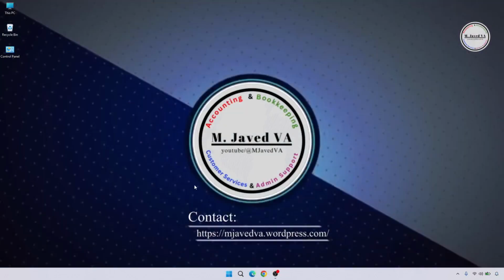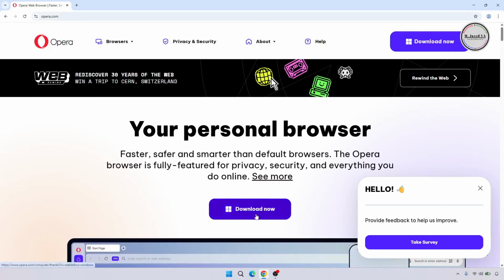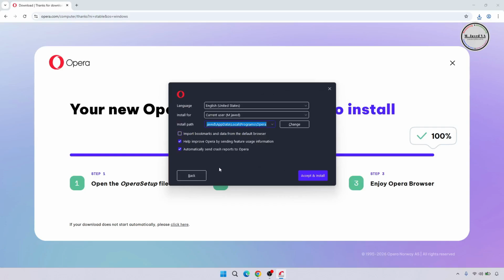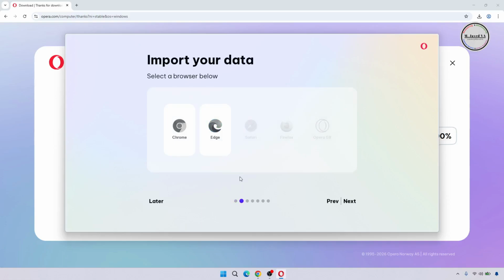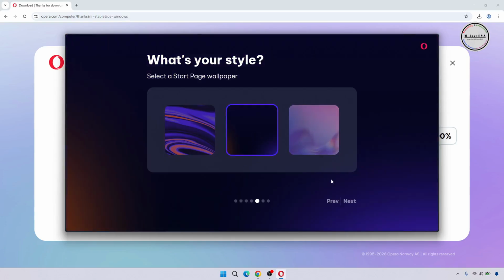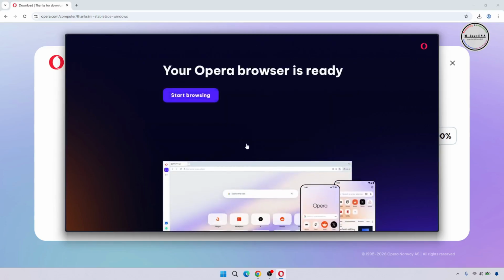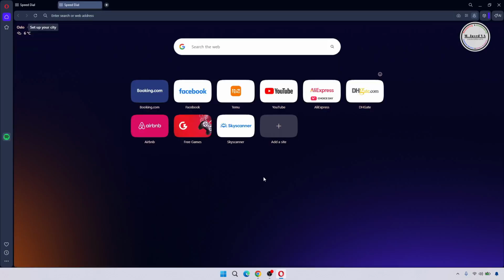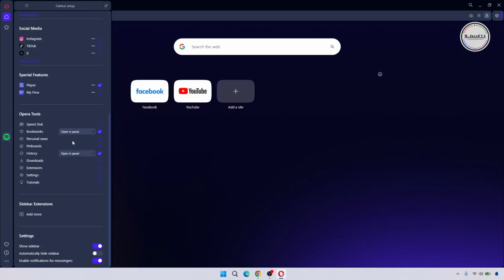Download and Install Opera Browser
In this tutorial, we will see whether how we can Download and Install Opera Browser